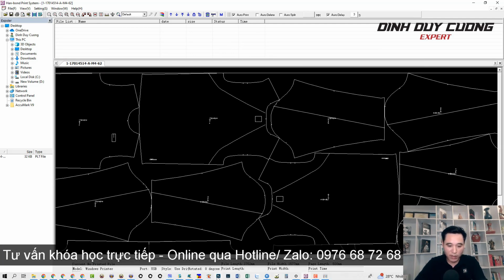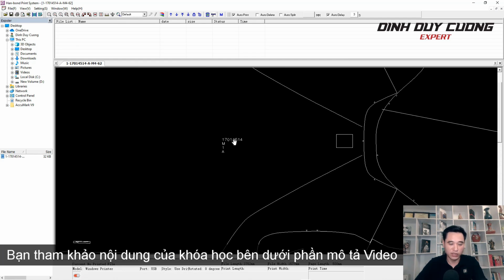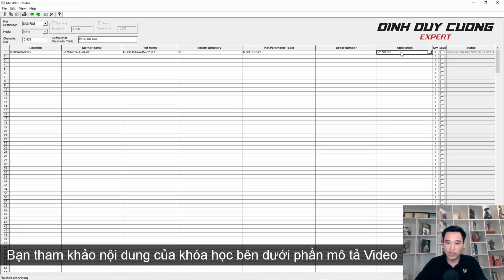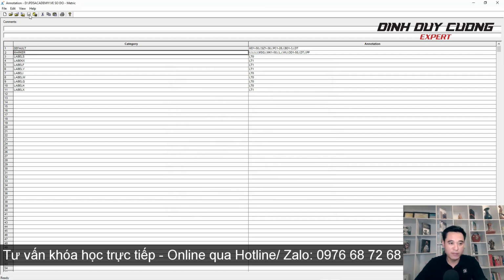How to Print Markers with Date and Notes in Gerber AccuMark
Learn how to print markers with date stamps, notes, and production information in Gerber AccuMark. This tutorial explains marker printing settings, annotation options, date and time labeling, production tracking information, and best practices for improving marker management and documentation in apparel manufacturing.